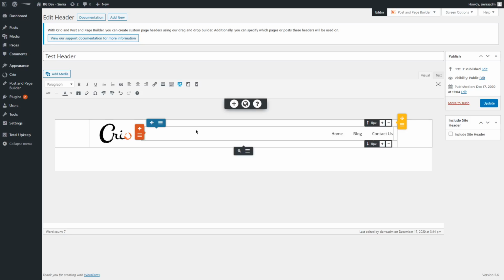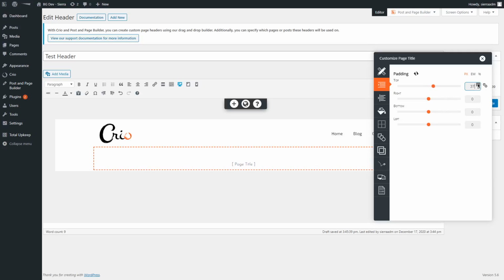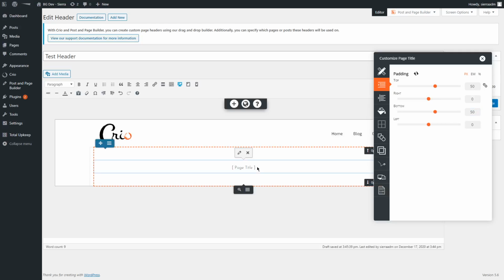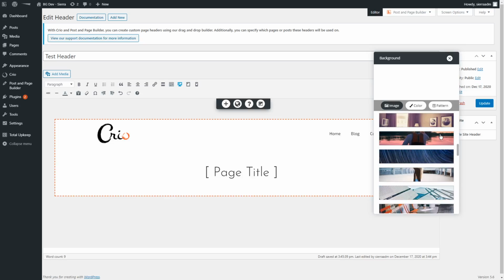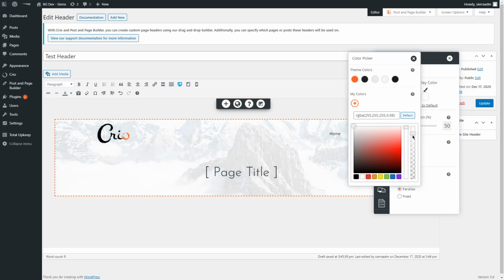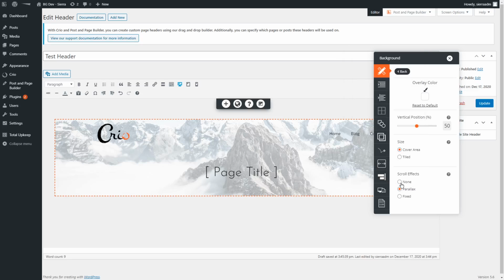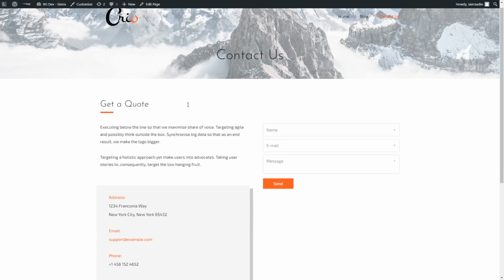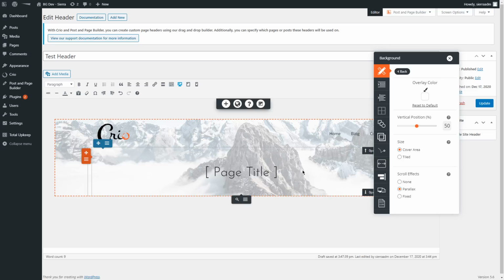Working with Backgrounds - Custom Headers for Crio Part 4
Theme developer James walks you through how to use backgrounds in your custom headers in this fourth part of the custom headers for WordPress tutorial.